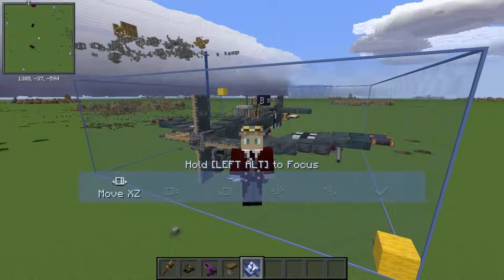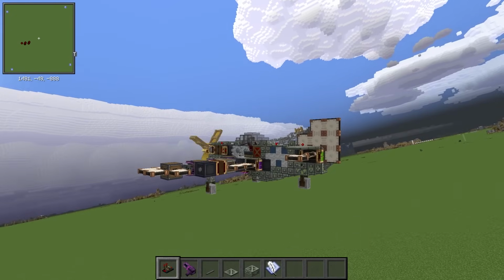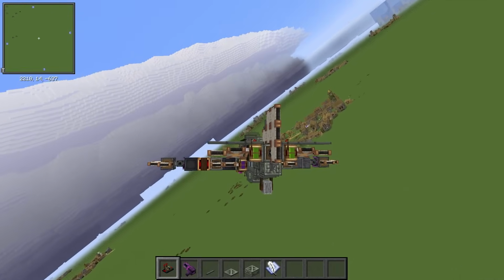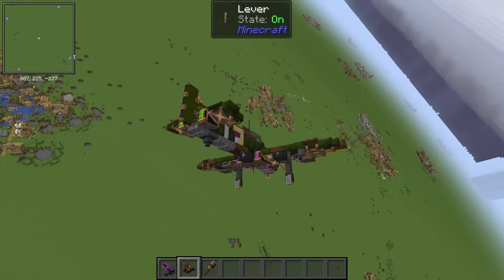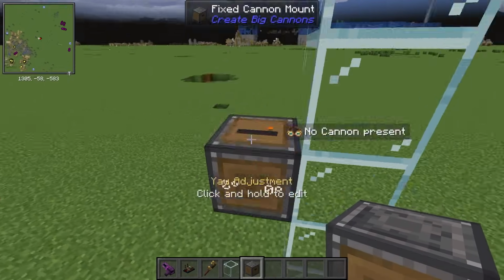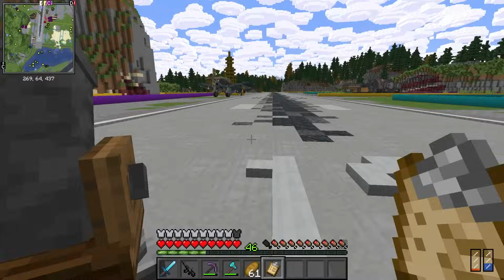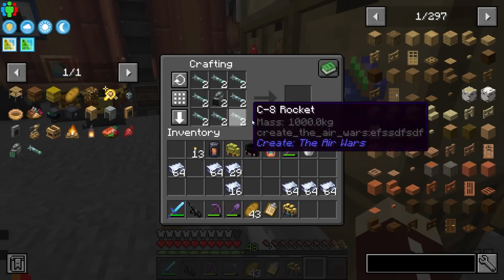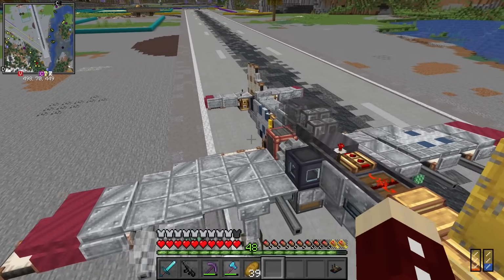I Built WORKING Fighter Propeller Planes In Create Mod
Building working Create mod planes is hard and I today I'm going to make it even harder. My first plane was a dive-bomber with fixed landing gear but now I'm going to be designing smaller fighter propeller planes with working landing gear! The P-51 Mustang is the plane chosen by my recent poll and today we do everything from designing it to building and testing it in survival.

Music (The Showdown, Future War) by Karl Casey @ White Bat Audio